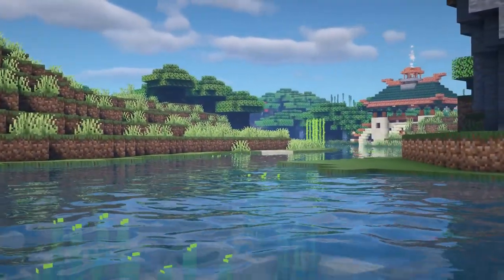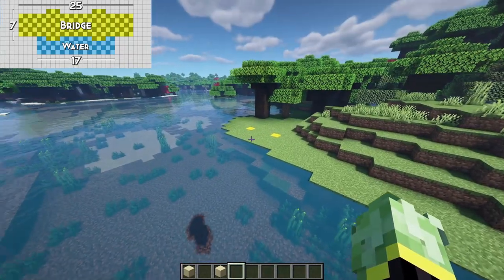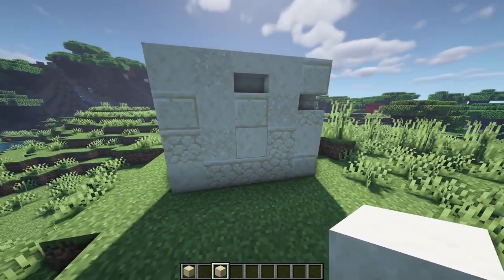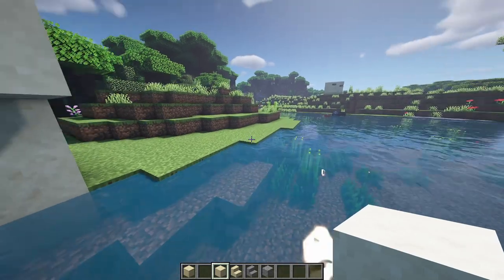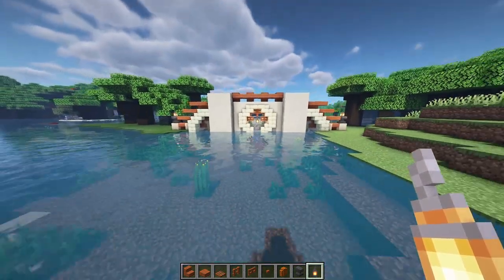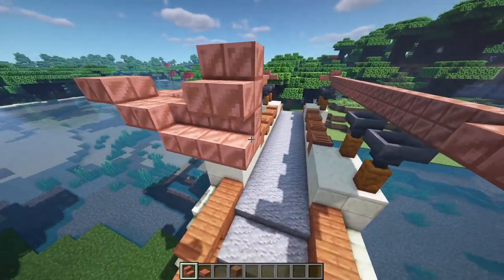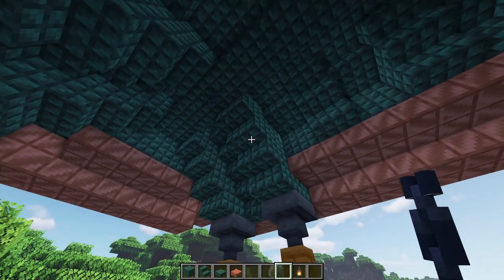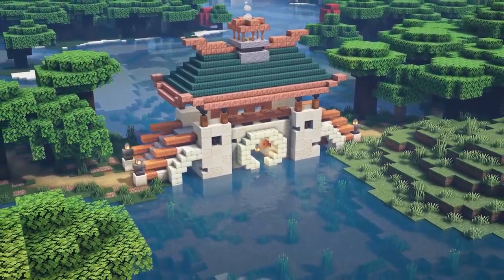How To Build a Japanese Bridge in Minecraft!! [Tutorial 2021]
In this video I will show you how to build a Japanese style prayer bridge. This bridge is perfect for those Asian themed bases and was inspired by concept art from Jessica Dinh (Linked below)

0:00 - Intro
0:22 - Materials
0:43 - Useful info & dimensions
2:22 - Foundations
3:53 - Main pillars & Tunnel
5:56 - Endstone details
7:00 - Acacia details
8:18 - Roof
12:02 - Interior
13:33 - Build Complete

Follow me below for more!!